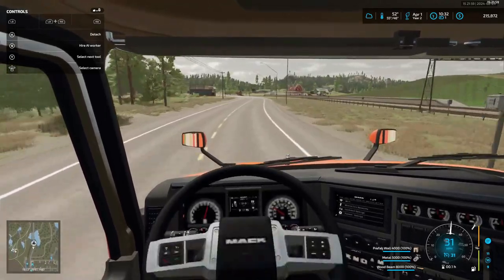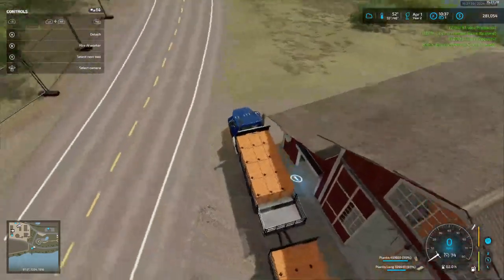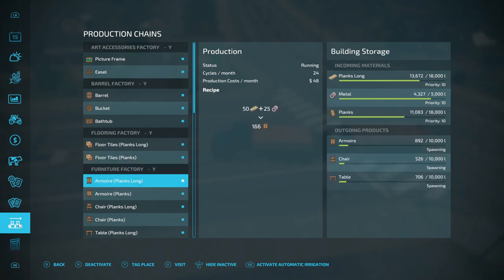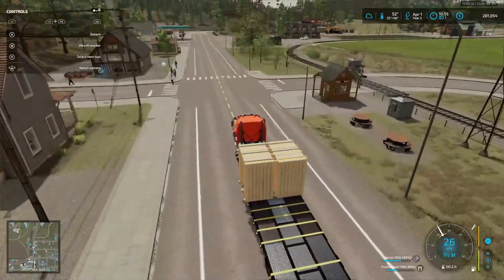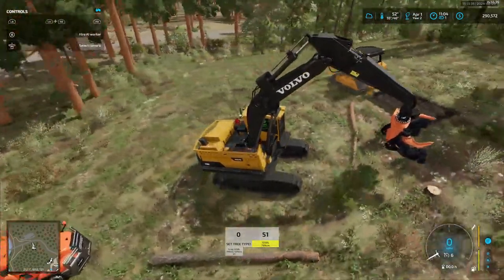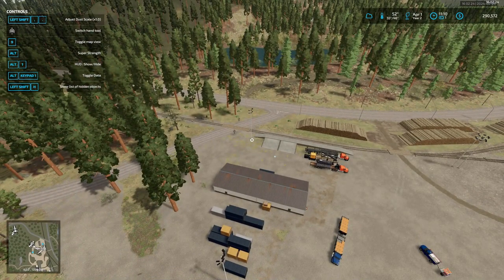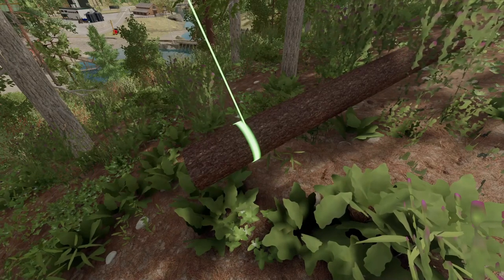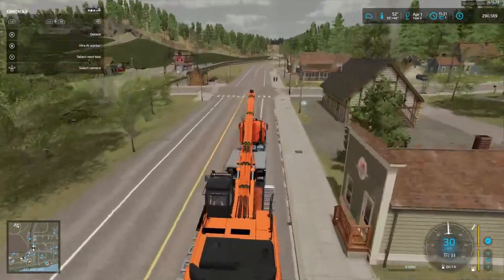Silverrun Forest Ep. 27, Farming Simulator 22, Mowing Grass And Showing Off New Yarder.